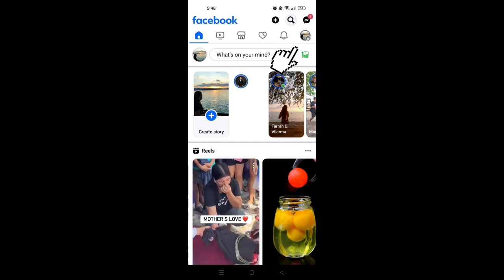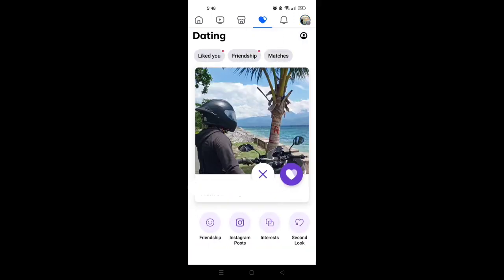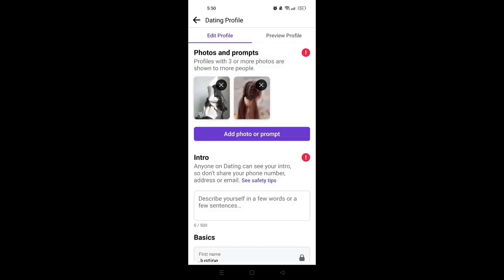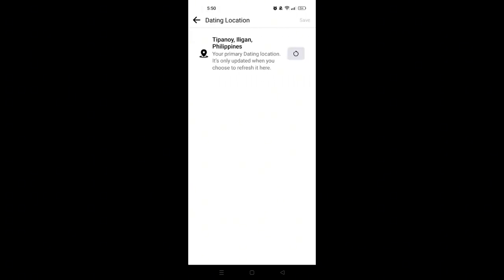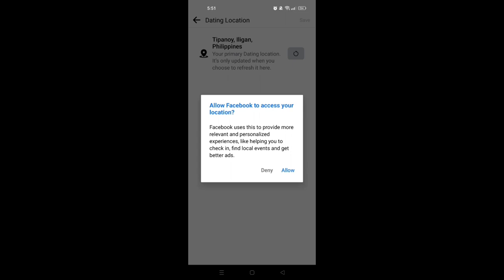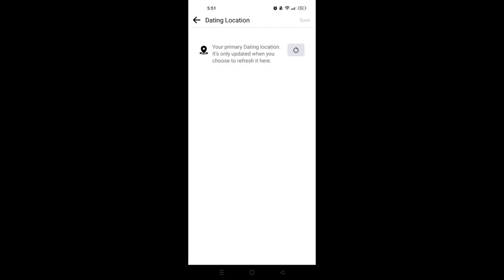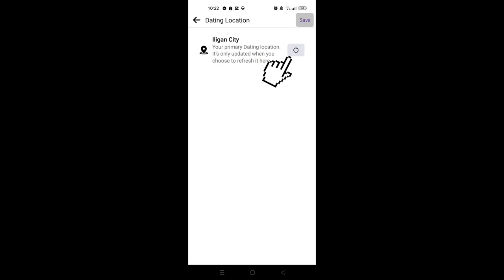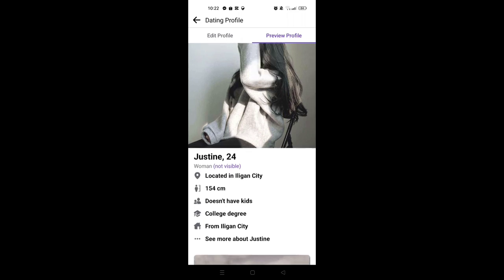How To Change Location On Facebook Dating (Best Method).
Learn the best method for changing your location on Facebook Dating in this quick and easy tutorial. Don't miss out on potential matches - update your location today!